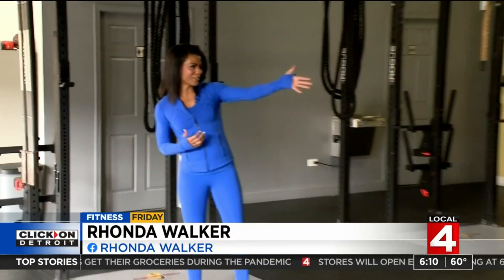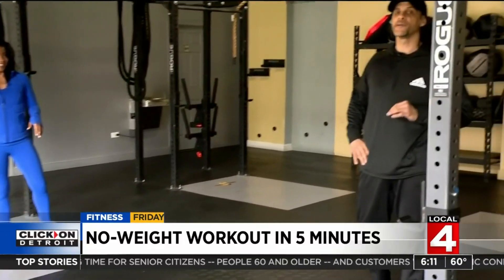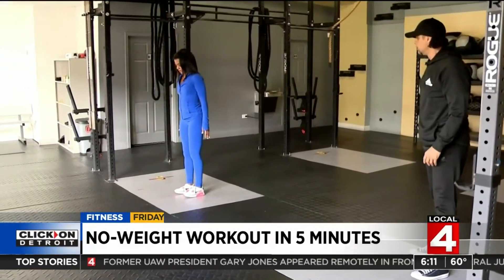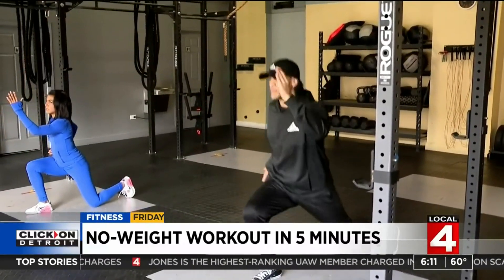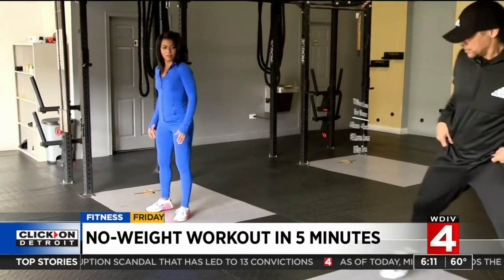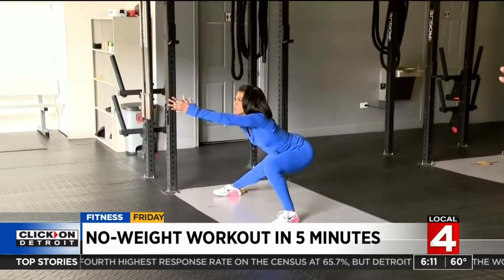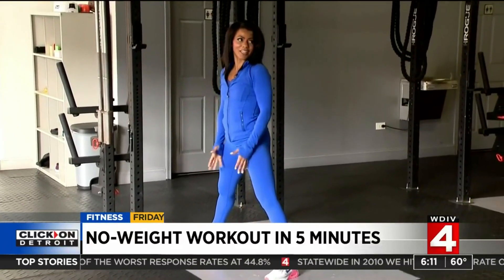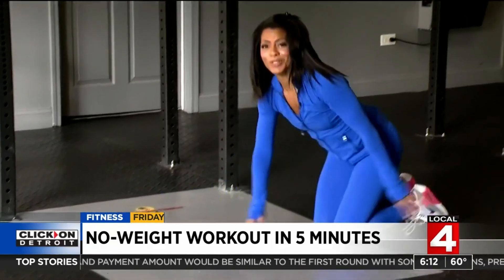Fitness Friday: No-weight workout in 5 minutes